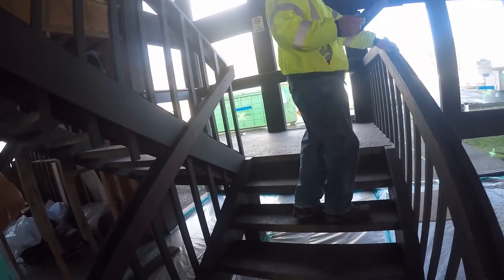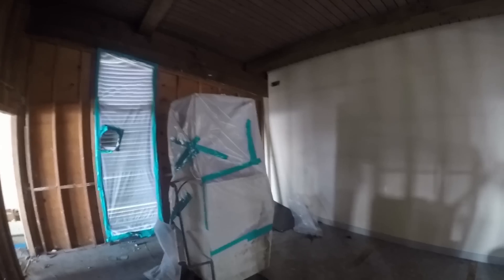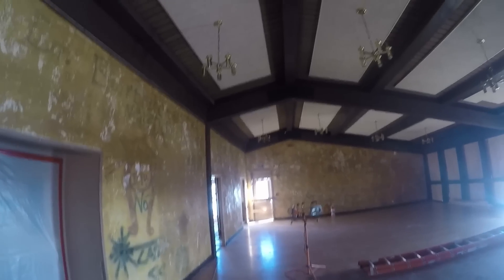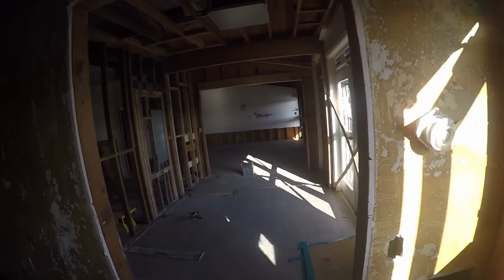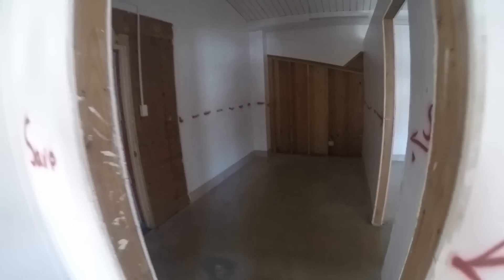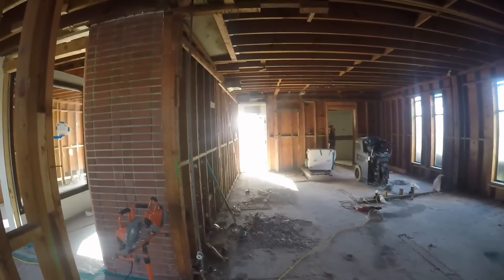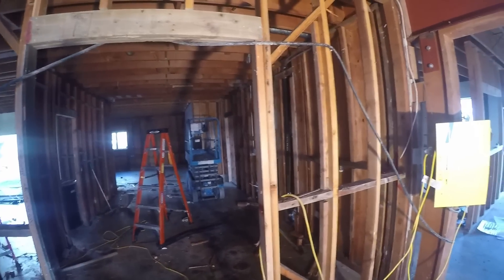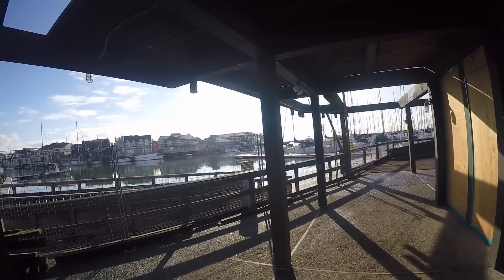RYC Project Update 1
1-8-2016 RYC Project Update
Focus on DEMO and Scope